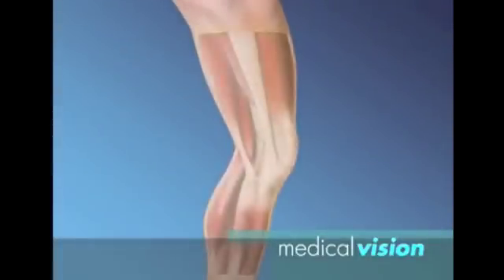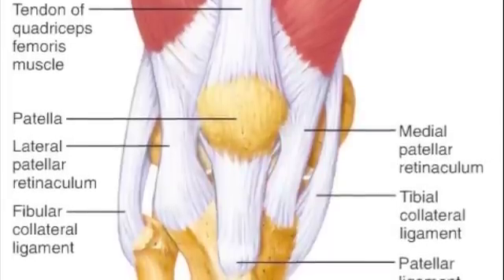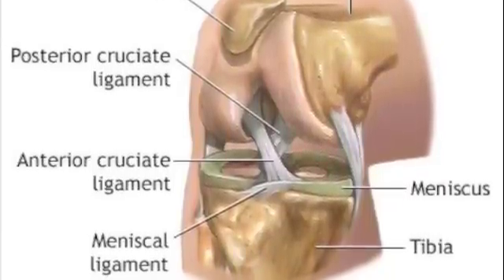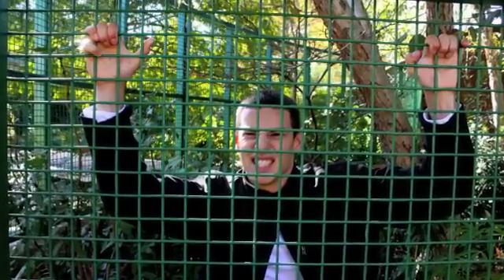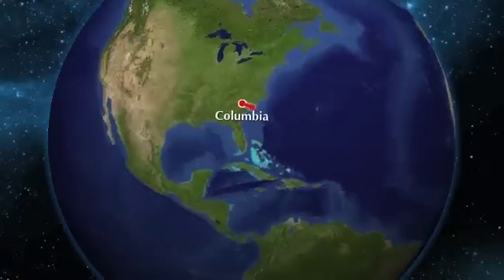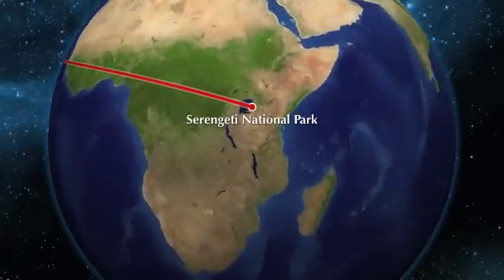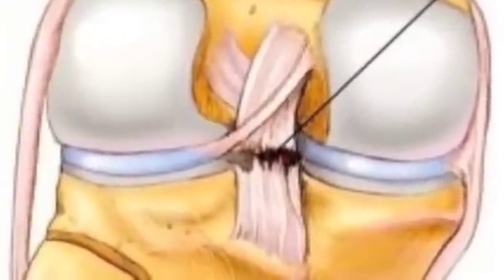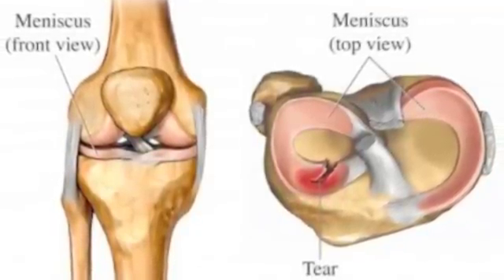A&P Studios Presents: The Knee Joint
A Comparison of the Human Knee Joint to the knee joint of the Kangaroo, Elephant, Flamingo, and Lion.

Anatomy and Physiology Textbook Images
Other sources may be found on the Works Cited page of the paper portion of the project.